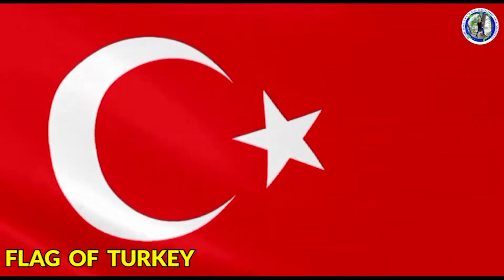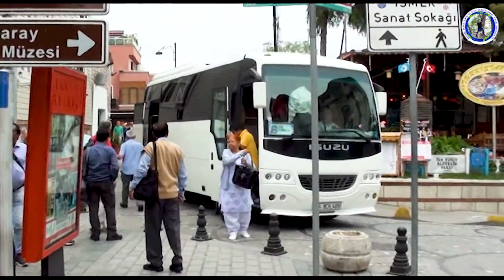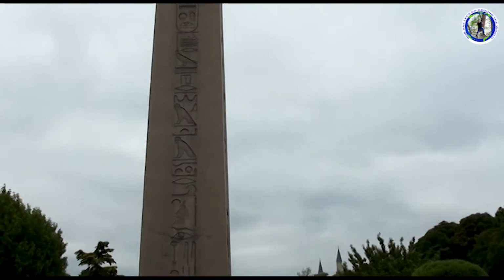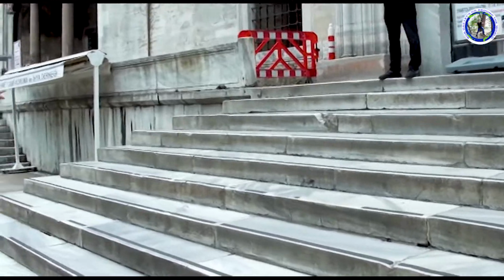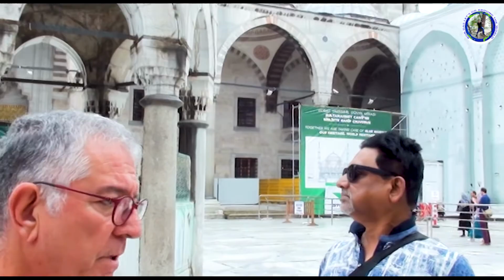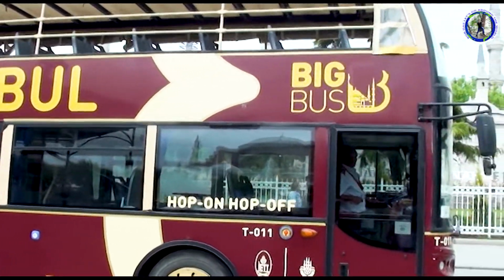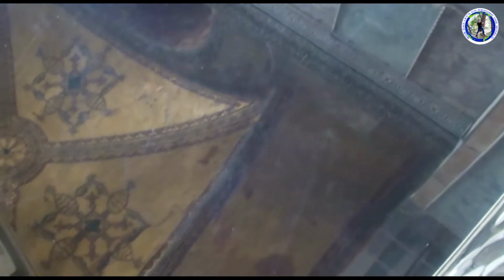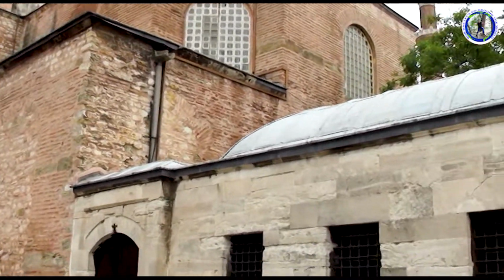Blue Mosque | Hagia Sophia Grand Mosque Istanbul | Turkey | Constantinopole | Turkey documentary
Blue Mosque/Hagia Sophia Grand Mosque/Istanbul/Turkey/Constantinopole/Travel documentary Turkey
bobdasletsgoaroundtheworld
The Blue Mosque in Istanbul, also known by its official name, the Sultan Ahmed Mosque (Turkish: Sultan Ahmet Camii), is an Ottoman-era historical imperial mosque located in Istanbul, Turkey. It was constructed between 1609 and 1617 during the rule of Ahmed I and remains a functioning mosque today. It also attracts a large number of tourists and is one of the most iconic and popular monuments of Ottoman architecture.The mosque has a classical Ottoman layout with a central dome surrounded by four semi-domes over the prayer hall. It is fronted by a large courtyard and flanked by six minarets. On the inside, it is decorated with thousands of Iznik tiles and painted floral motifs in predominantly blue colours, which give the mosque its popular name. The mosque's külliye (religious complex) includes Ahmed's tomb, a madrasa, and several other buildings in various states of preservation.
The mosque was built next to the former Hippodrome and stands across from the Hagia Sophia, another popular tourist site. The Blue Mosque was included in the UNESCO World Heritage Site list in 1985 under the name of "Historic Areas of Istanbul".Nearly 75 percent of the mosque's walls, above the level of the tilework, are decorated with painted motifs. The predominant colour of this paintwork is blue, one of the reasons for the mosque's popular name, though much of it has since been replaced with modern imitations of the original 16th/17th-century style. The painted motifs generally consist of floral arabesques. Other motifs include calligraphic inscriptions, including verses from the Qur'an, originally made by the famous calligrapher Seyyid Kasim Gubari, but these too have been restored repeatedly and no longer match the original calligrapher's work.
Hagia Sophia  officially the Hagia Sophia Grand Mosque is a mosque and former church serving as a major cultural and historical site in Constantinople, Turkey. The last of three church buildings to be successively erected on the site by the Eastern Roman Empire, it was completed in AD 537. The site was a Greek Orthodox church from AD 360 to 1453, except for a brief time as a Latin Catholic church between the Fourth Crusade and 1261 After the fall of Constantinople in 1453, it served as a mosque until 1935, when it became a museum. In 2020, the site once again became a mosque.
The current structure was built by the Byzantine emperor Justinian I as the Christian cathedral of Constantinople for the Byzantine Empire between 532 and 537, and was designed by the Greek geometers Isidore of Miletus and Anthemius of Tralles. It was formally called the Church of God's Holy Wisdom and upon completion became the world's largest interior space and among the first to employ a fully pendentive dome. It is considered the epitome of Byzantine architecture and is said to have "changed the history of architecture".The present Justinianic building was the third church of the same name to occupy the site, as the prior one had been destroyed in the Nika riots. As the episcopal see of the ecumenical patriarch of Constantinople, it remained the world's largest cathedral for nearly a thousand years, until the Seville Cathedral was completed in 1520. Beginning with subsequent Byzantine architecture, Hagia Sophia became the paradigmatic Orthodox church form, and its architectural style was emulated by Ottoman mosques a thousand years later.It has been described as "holding a unique position in the Christian world" and as an architectural and cultural icon of Byzantine and Eastern Orthodox civilization.